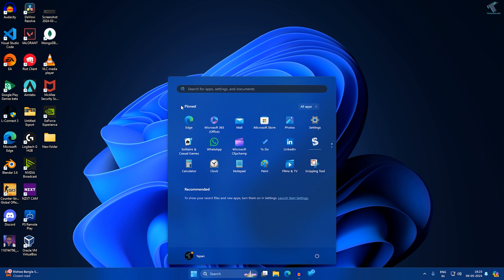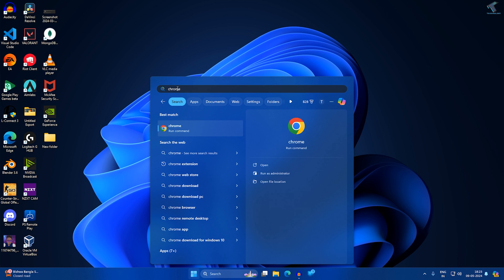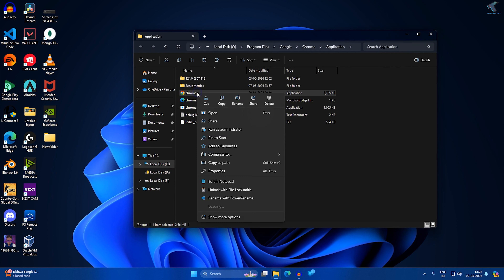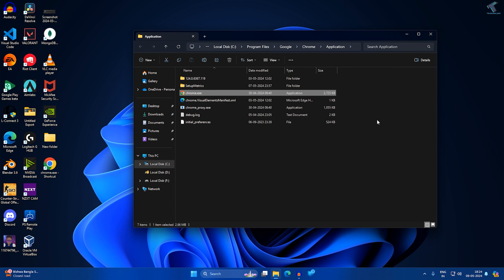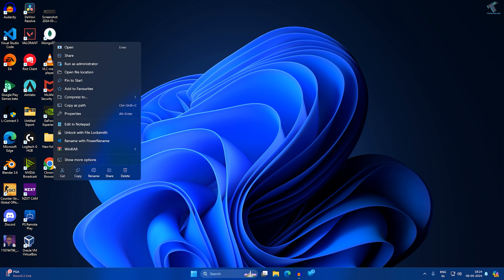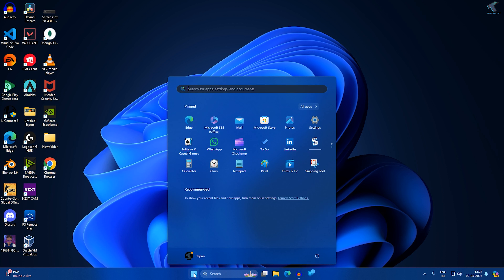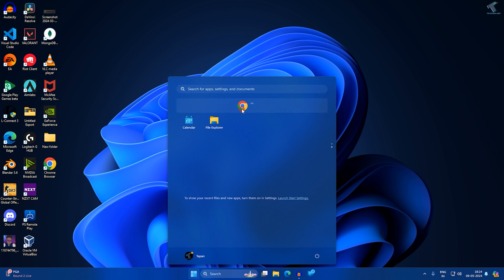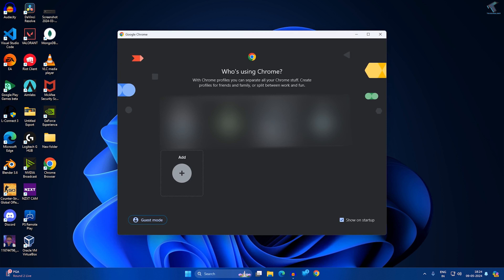How To Fix Google Chrome Icon Missing from Start Menu in Windows 11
Here in this video tutorial, I will show you guys how to fix google chrome icon missing from your start menu on your Windows 11 PC or Laptop.